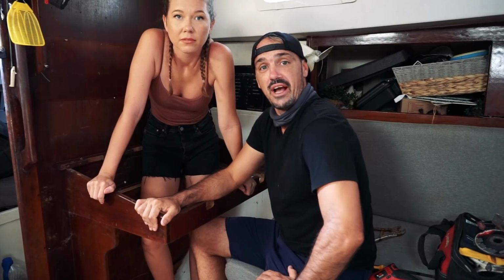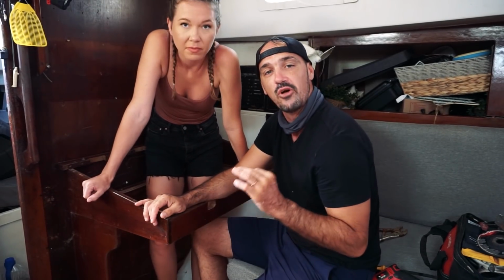Life on a Sailboat Sailing GBU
This week on Sailing GBU we show a normal day in the life living on a sailboat.  If you buy a boat that needs work your days will look pretty similar.  Every job is a bit harder and longer than on land.  To keep from having boat life burnout we get off the boat and do a little paddle boarding at sunset.

OUR SAILMAKER
Precision Sails

Helpful Links!

-Our Camera
Sony A6000 Mirrorless
-Our Drone

Lens- 16-50 OSS
Video editor- Premier Pro
Sailboat- Hunter 37c